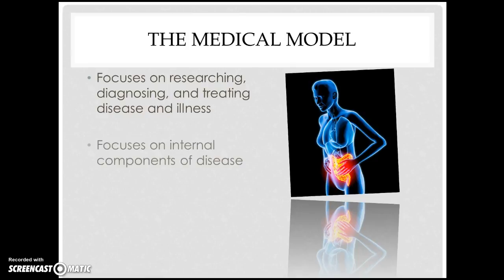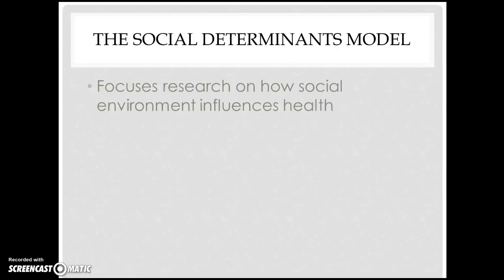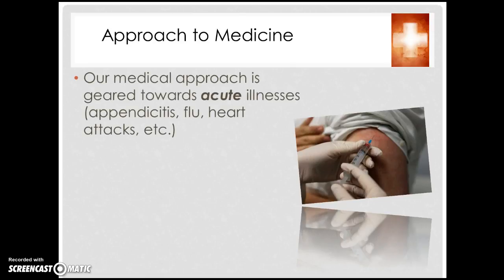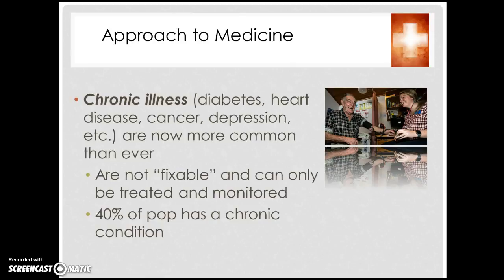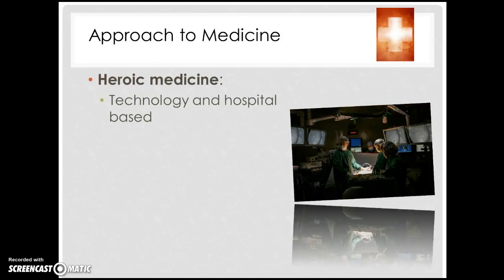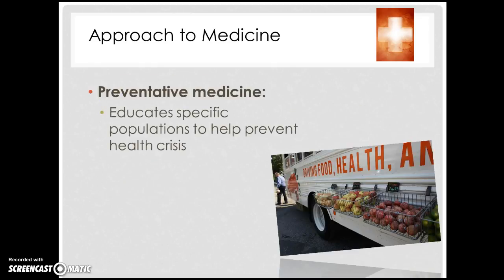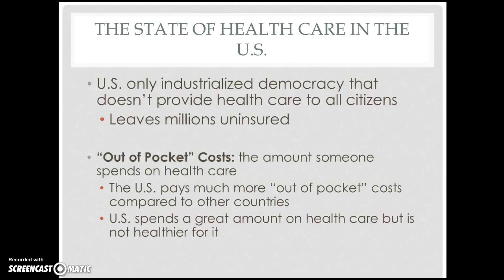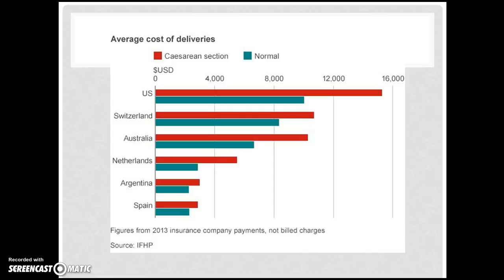Health and Society